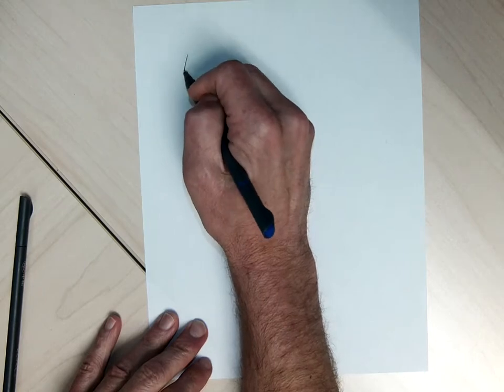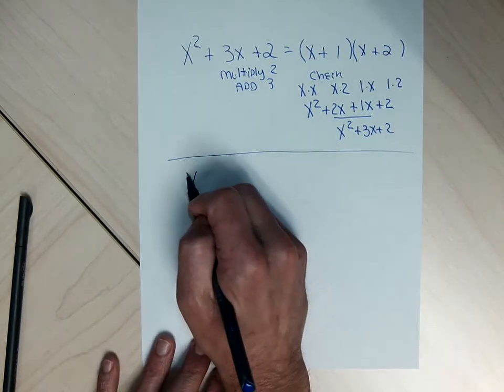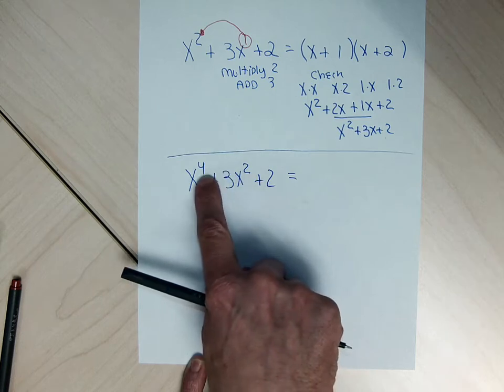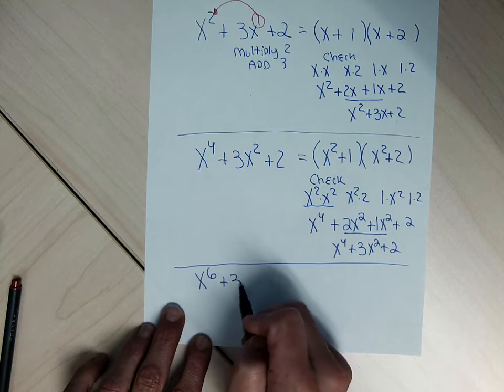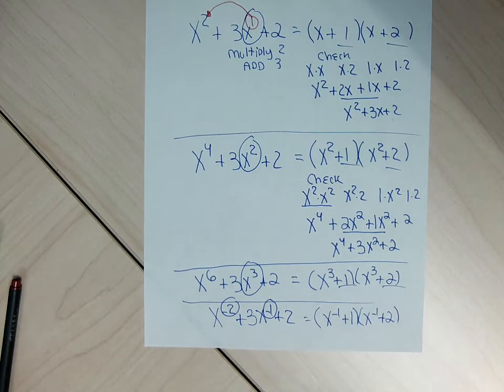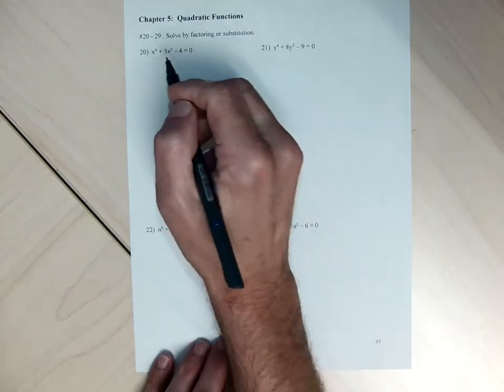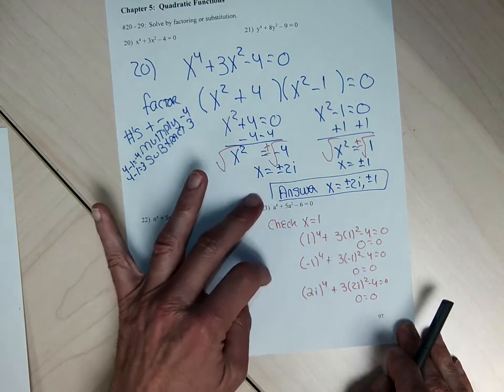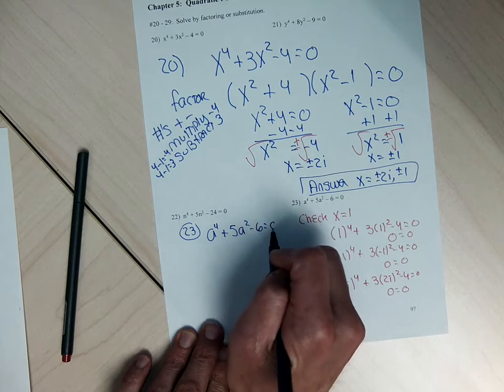section 5 5 part 3 of 3